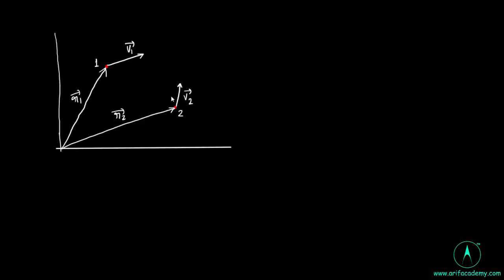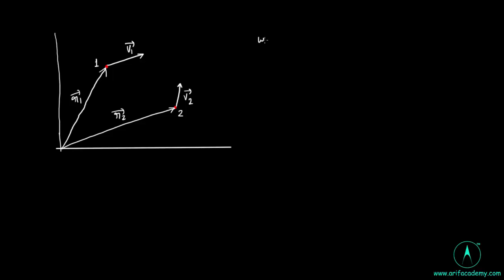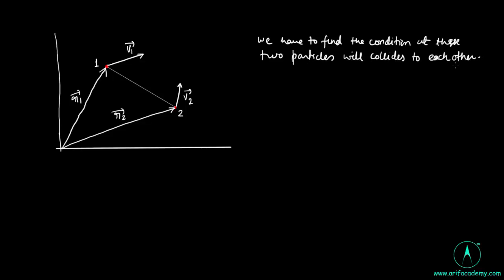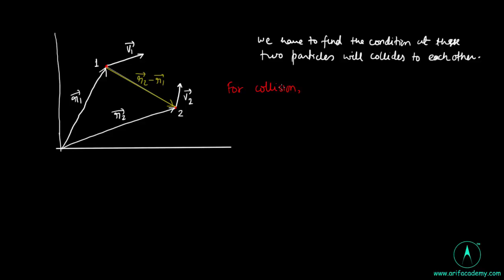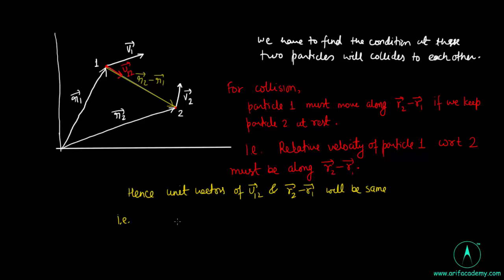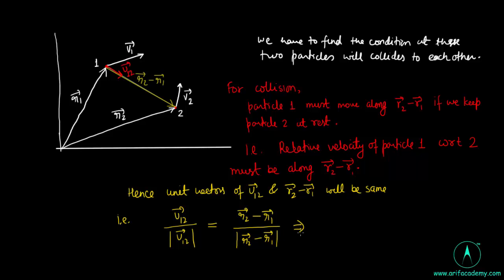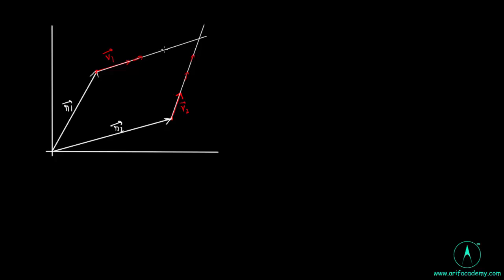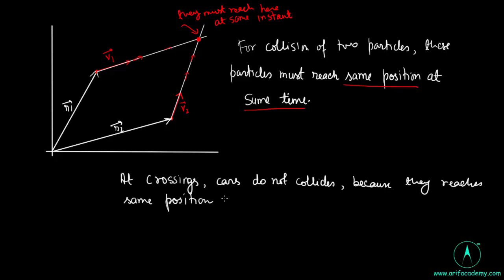condition for collision of two moving particles: Concept of Relative motion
You can also send me questions on my what's up no. 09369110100
Er. Arif Khan
Director, ARIF ACADEMY
Varanasi, India

If you are preparing for IIT-JEE / NEET / AIIMS or Class XI and XII
I will make video on your problems and send you.